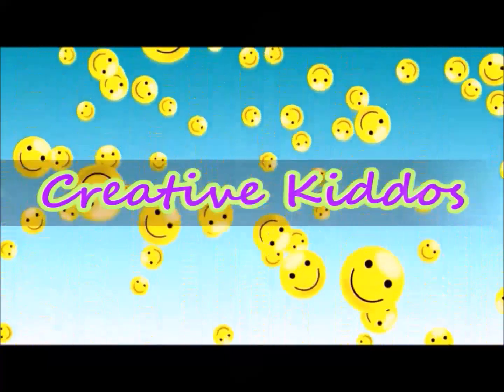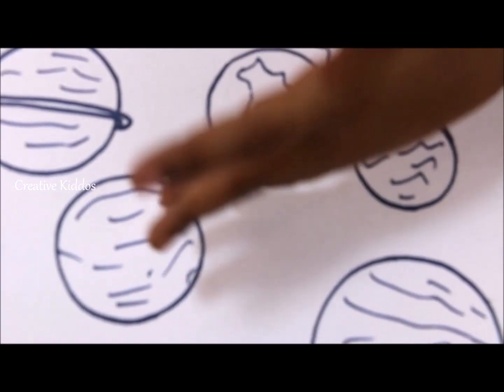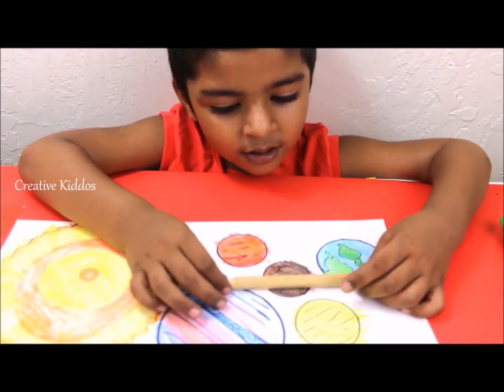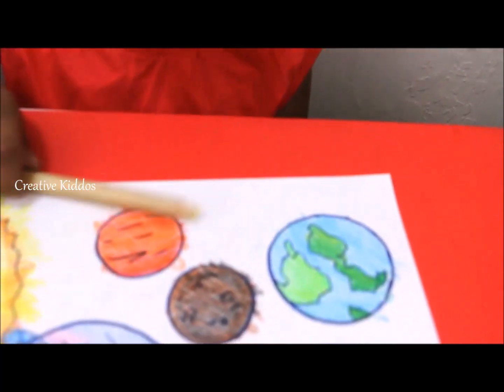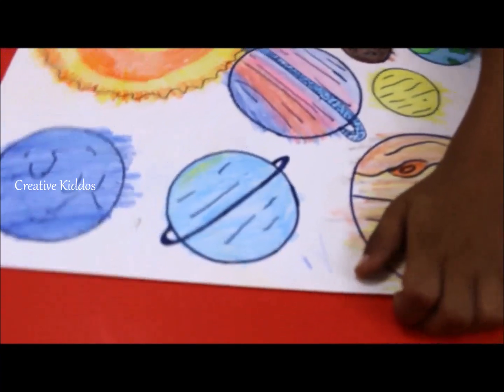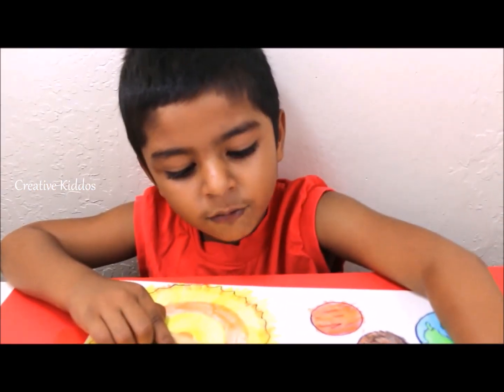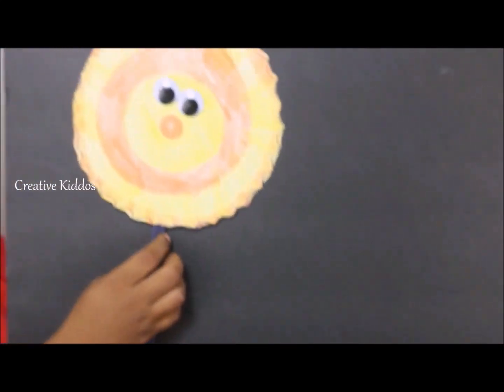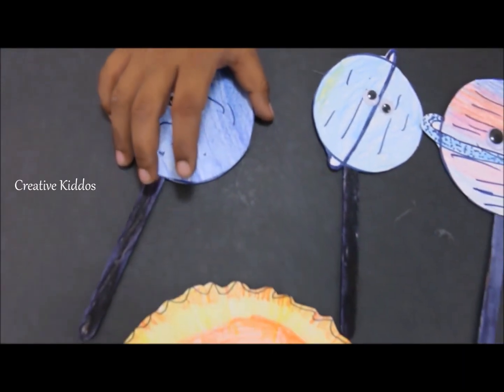Learning about the Solar System by making Planet Puppets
Science for Kids/Learning for Kids/Kids Astronomy/solar system for kids/Kids Science Learning/Space science for kids/Kids Crafts/Planet Puppets